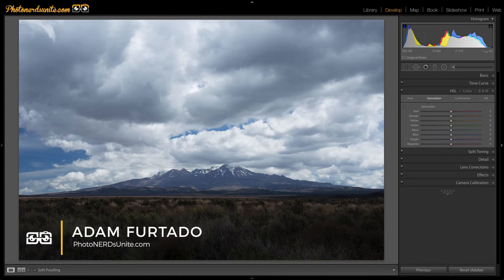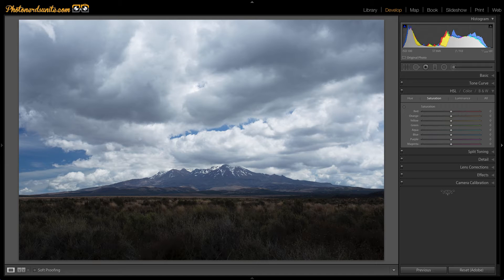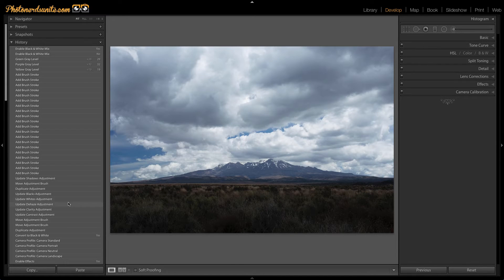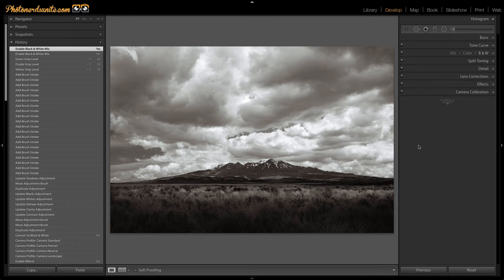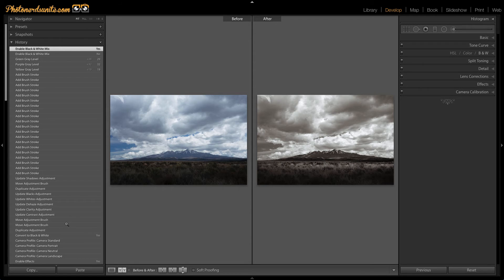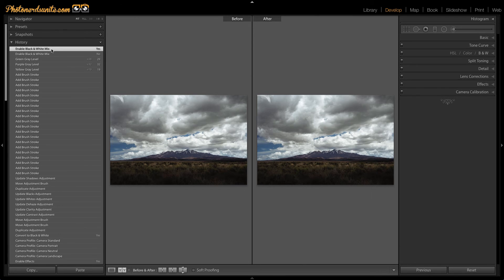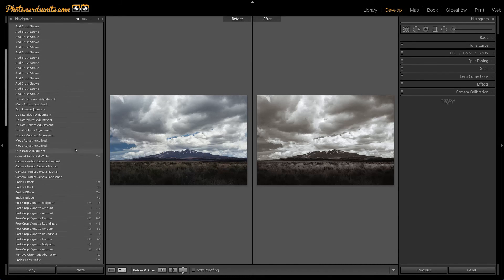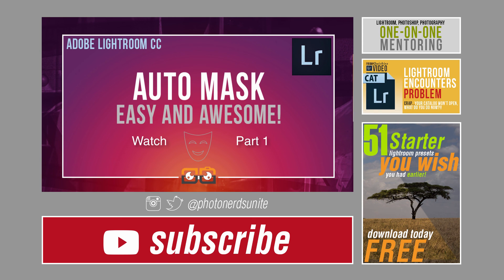How to compare Before and After adjustments in Lightroom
PhotoNERDs shows you a super cool way to preview Before and After in Lightroom.